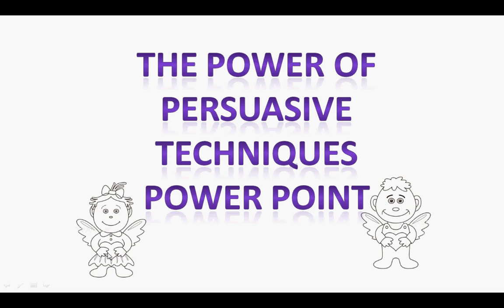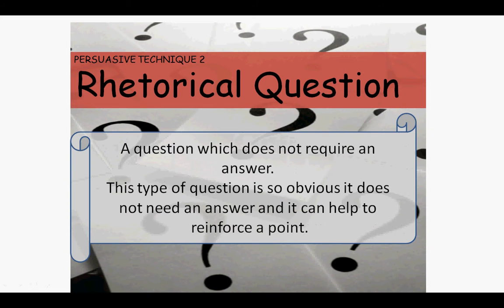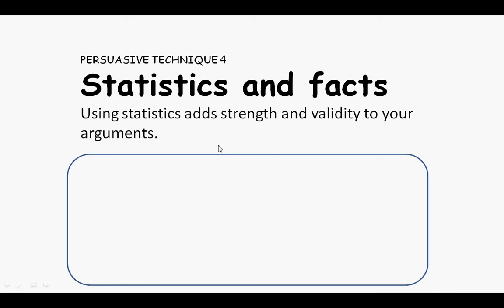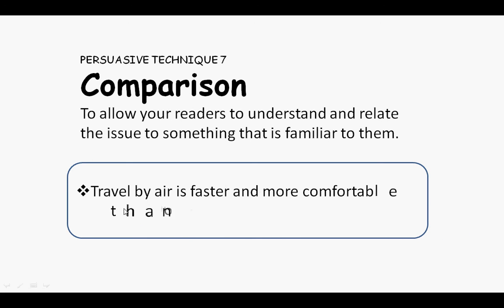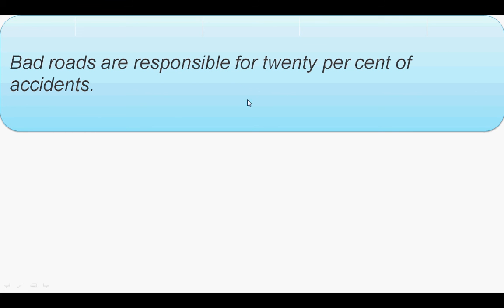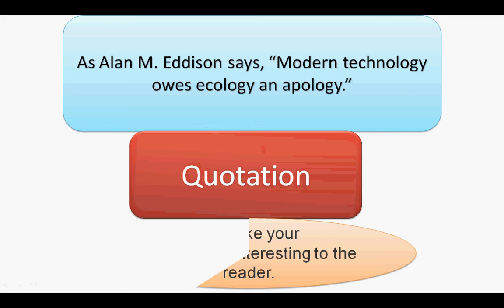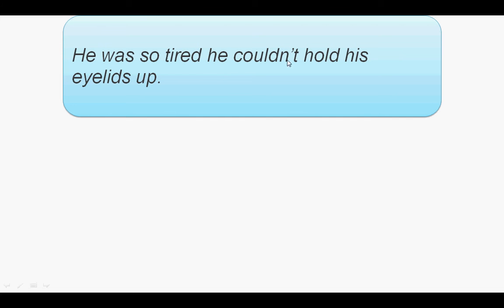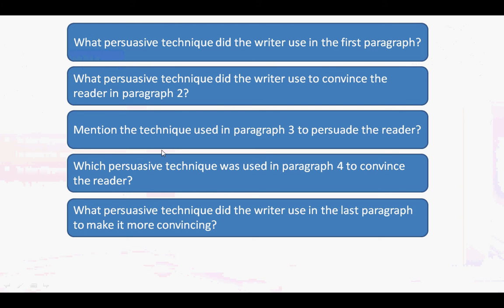the power of persuasion